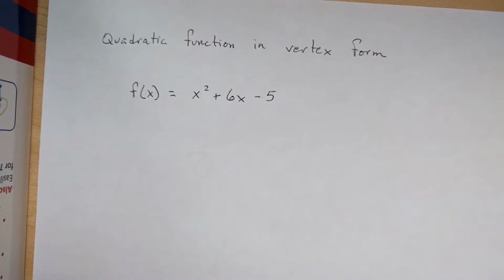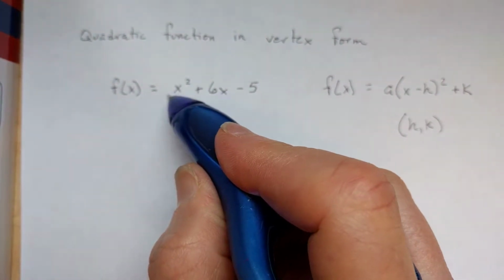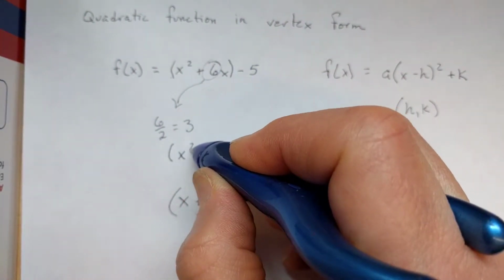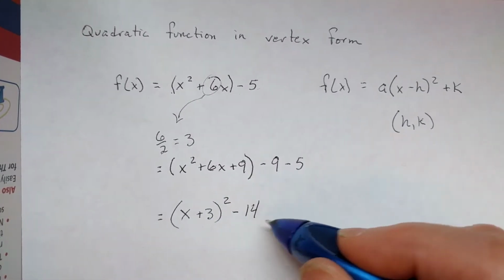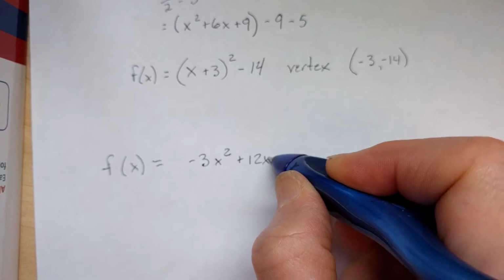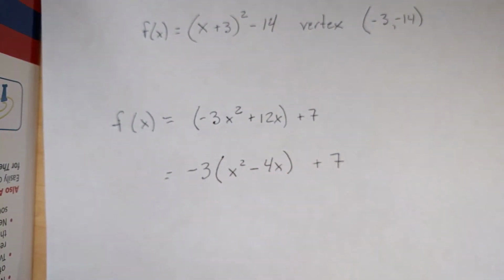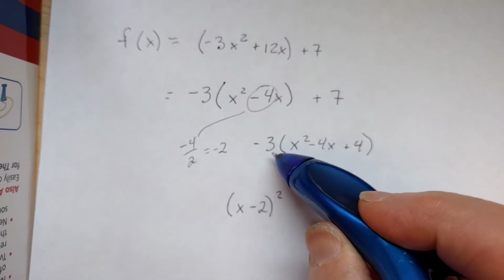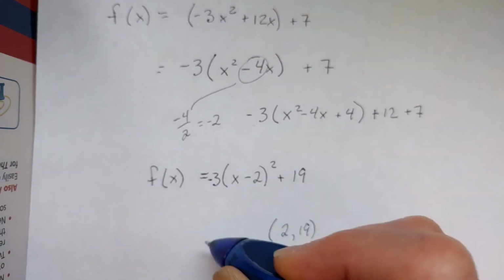Quadratic in Vertex form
Converting quadratic equation from standard form to vertex form, both with a =1 and a other than 1.